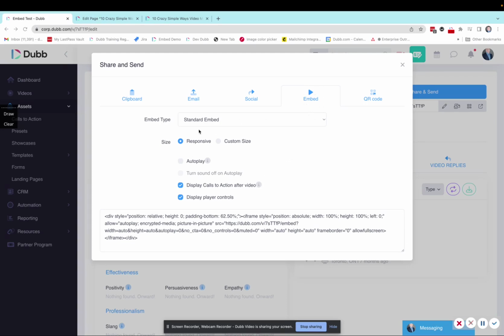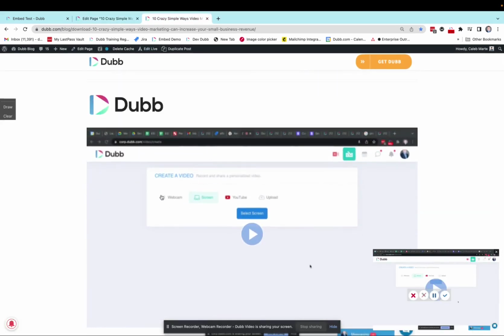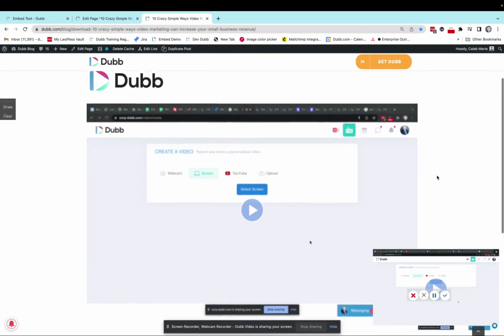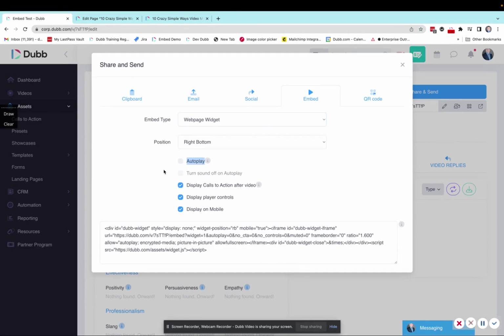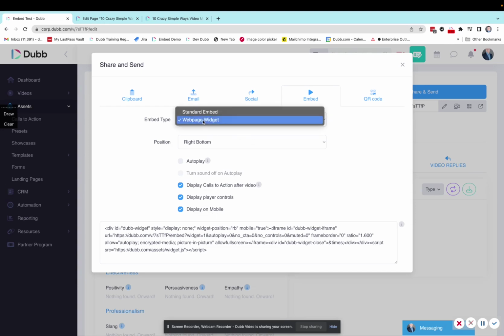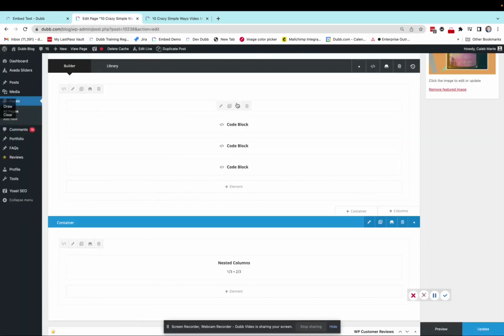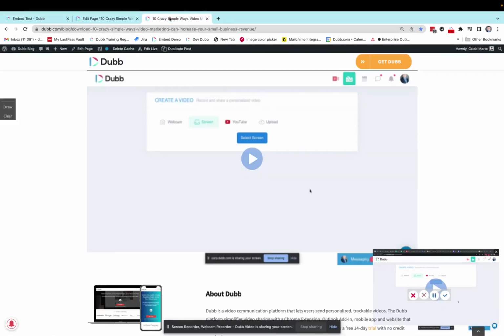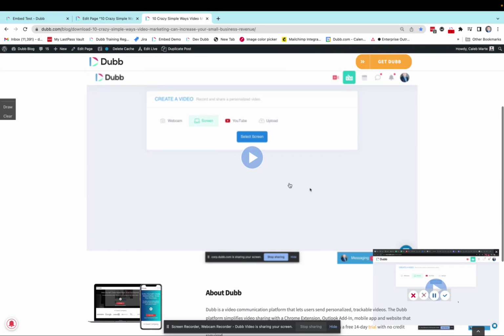How to Embed Videos on Your Website or Landing Pages with Dubb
In this video, Darius, the co-founder of Dubb, explains how to embed videos onto your website or landing pages using Dubb's embedding options. Learn how to choose between standard embed or widget-style embed, customize video options like autoplay, call-to-action buttons, and mobile display settings. Follow the step-by-step process to copy the embed code and add it to your website's HTML, ensuring a smooth integration of trackable and engaging videos.

Time Stamps:
00:00 - Introduction to embedding videos with Dubb
00:17 - How the embed tab works in Dubb
00:28 - Standard embed vs. widget embed options
00:53 - Customizing video settings (autoplay, CTA, controls)
01:16 - Copying and pasting embed code into website builder
01:39 - Displaying the video and call-to-action
01:50 - Important details about CTA buttons on embedded videos

About Dubb
Dubb.com is the ultimate video sales platform that helps you grow your business with personalized video messages, automation, and analytics. Create stunning videos, engage your audience, and close more deals effortlessly. Watch how simple it is to boost your sales and productivity—click the link now for your FREE 7-day trial!